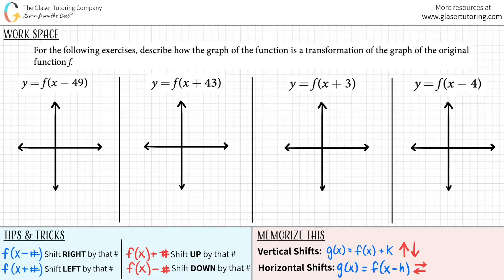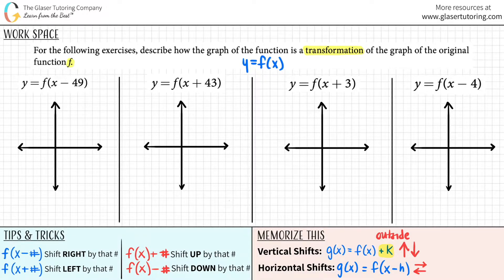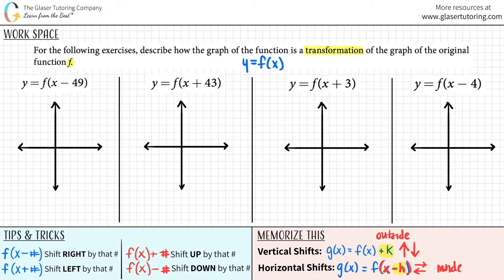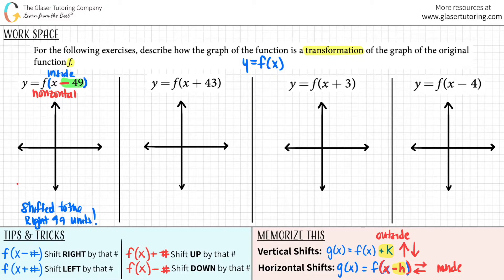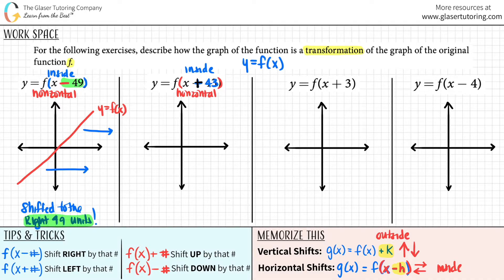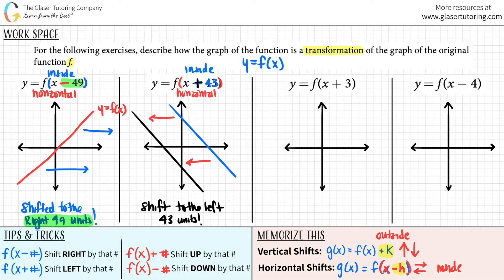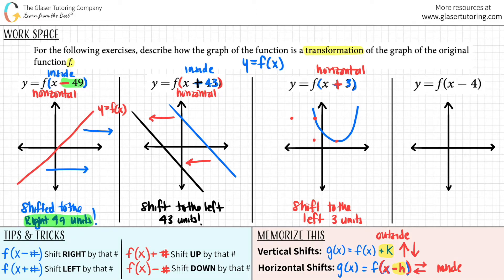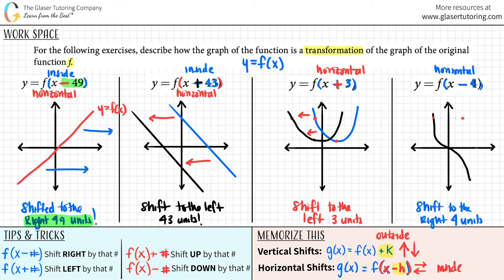How to Shift a Graph to the Left or Right: y = f(x − 49) and y = f(x + 43)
For the following exercises, describe how the graph of the function is a transformation of the graph of the original function f.
y = f(x − 49)
y = f(x + 43)
y = f(x + 3)
y = f(x - 4)